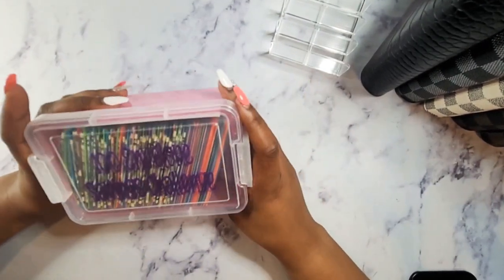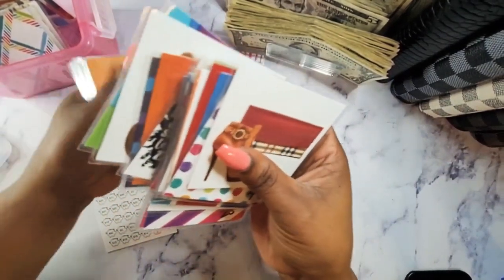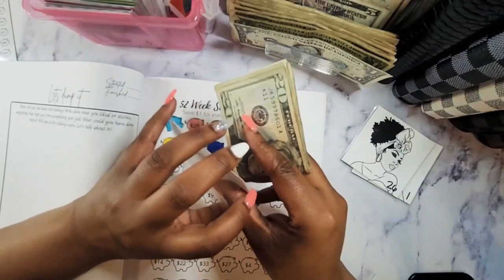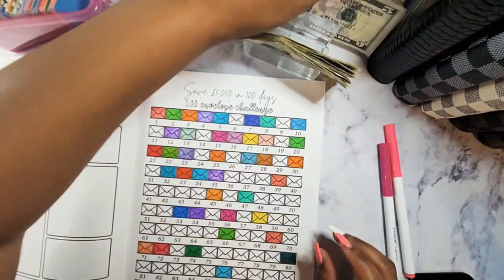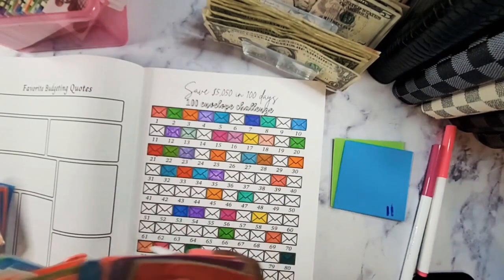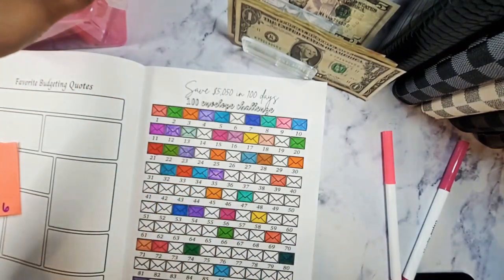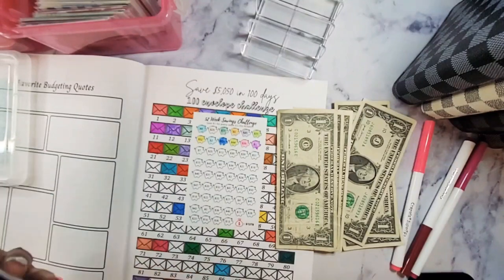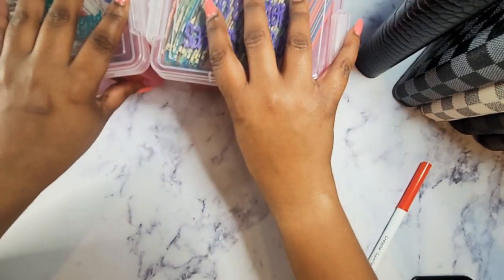Savings Challenges Low Income | Single Mom Income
⏰Time Stamp⏰
00:00 Introduction
03:09 52 Week Savings Challenge
08:07 100 Envelope Savings Challenge

Everything on this video can be found on my Etsy store.

My Etsy store:

Black Saving Challenge Book:

Blue Savings Challenge:

Red Savings Challenge:

Cash Me Out Box:

Checkered Binder:

Total Money Makeover by Dave Ramsey

Code: KurrencyKweenBudgeting